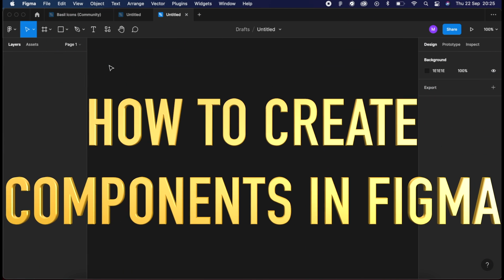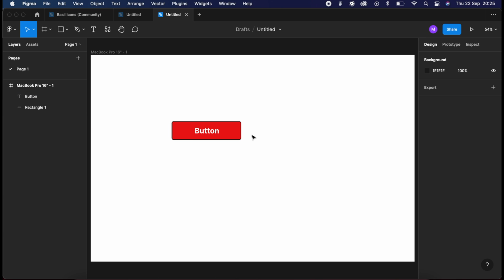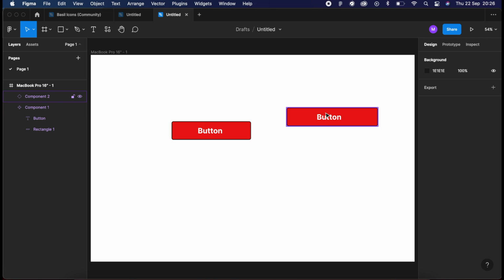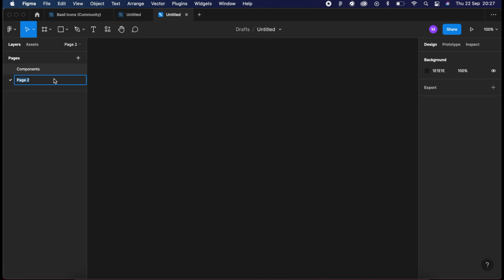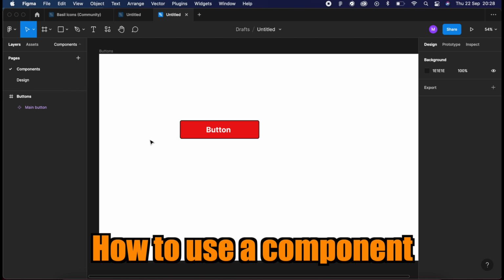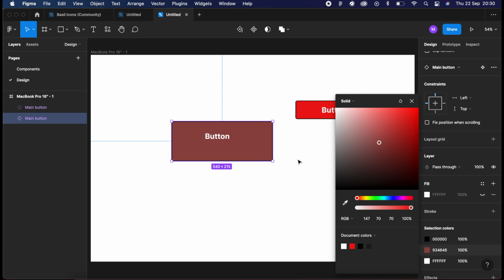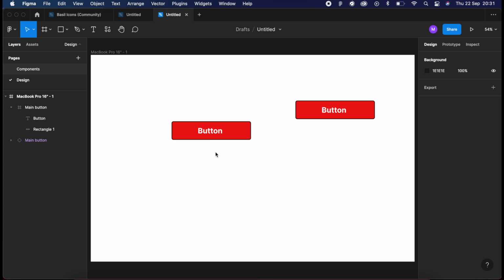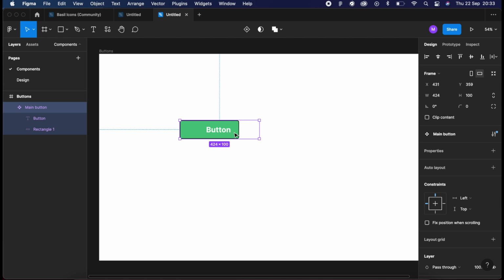Components Figma (How to use it) (Fast)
Learn quickly how to make COMPONENTS in Figma👾.

⭐️ I try to make all my tutorials really FAST so you can quickly learn and move on with the work that your doing. If you still have any questions place them in the comments.

❤️ Why are components so important:
Components means reusability. Webdevelopers also work with components, it makes our job easier. You make it once and use it everywhere when you want to change it you can change it in 1 place and it will change everywhere.

Program that i use: Figma (FREE)